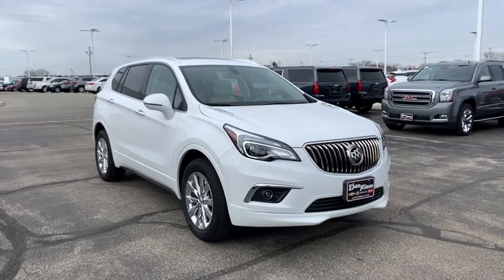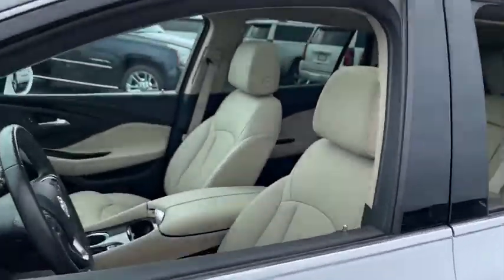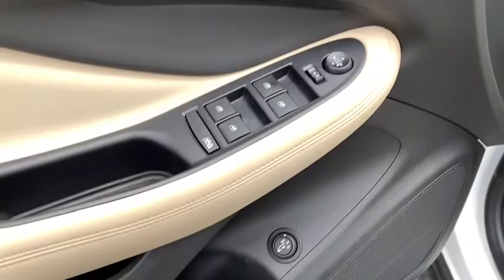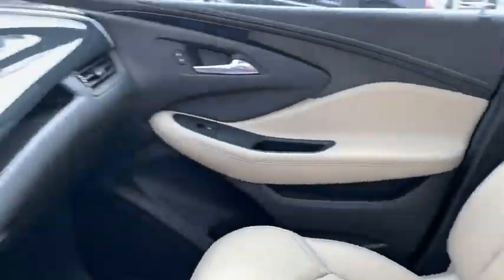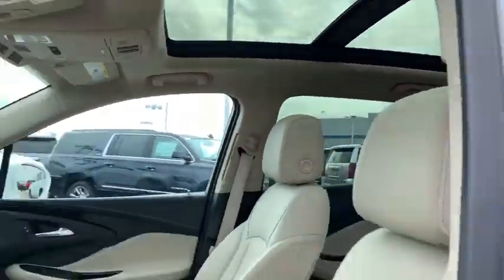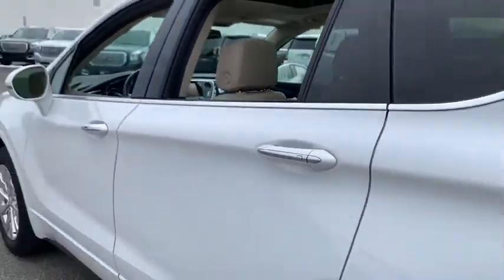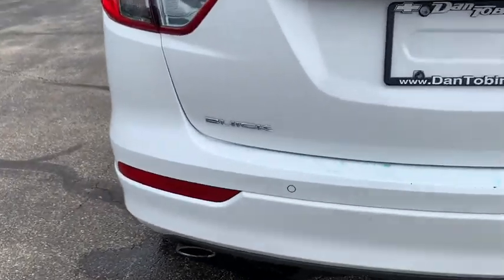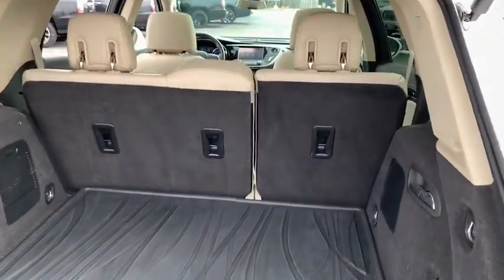2017 Buick Envision Dublin, Powell, Hilliard, Columbus, Westerville, OH P9428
Summit White Used 2017 Buick Envision available in Columbus, Ohio at Dan Tobin Buick GMC. Servicing the Dublin, Powell, Hilliard, Westerville, OH area.

***At Dan Tobin We Offer VIP Benefits Including A 3 Day/150 Miles Money Back Guarantee, 60- Day Limited Powertrain Warranty On Most Vehicles, And Market Based Pricing To Ensure A No Haggle Experience***brbrbrPriced below KBB Fair Purchase Price! CARFAX One-Owner. Clean CARFAX. Summit White 2017 Buick Envision 4D Sport Utility Essence 2.5L 4-Cylinder DGI DOHC VVT 6-Speed Automatic AWDbrbrbrWe carry all makes and models and have vehicles in all different colors.